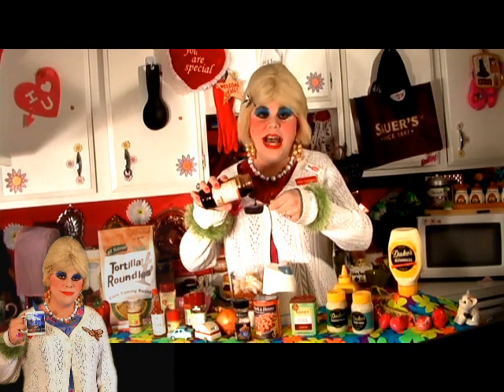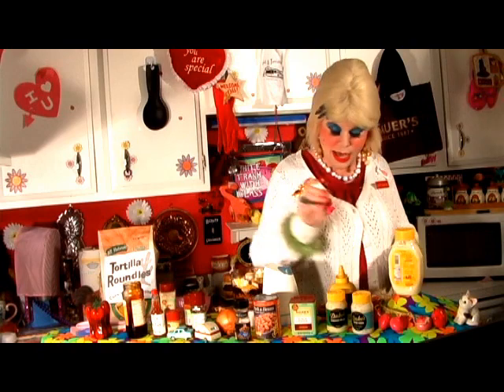Pork n Beans Dip: Trailer Park Cooking Show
Make Dip out of a can of Pork And Beans!

Join Jolene Sugarbaker inside the Trailer Park Test Kitchen as she whips up tasty budget treats during The Trailer Park Cooking Show: Cookin' With Jolene!!!

In this episode, Jolene shows you how to make a quick and easy Dip to take to a potluck, office luncheon or family reunion!

You use a can of Pork N Beans!

No need to buy that fancy prepared bean dip! You can even use this for an exciting change in a 7 layer dip!

How easy is that! And how cheap is that too!

A Quick and Easy Homemade Bean Dip can be yours for just a few cents!!

Today's episode uses Duke's Mayo!

Produced, Filmed and Edited By Jolene!!

Love,
Jolene Sugarbaker
The Trailer Park Queen